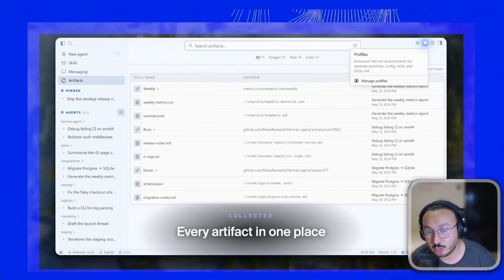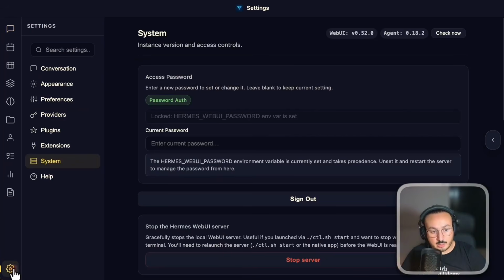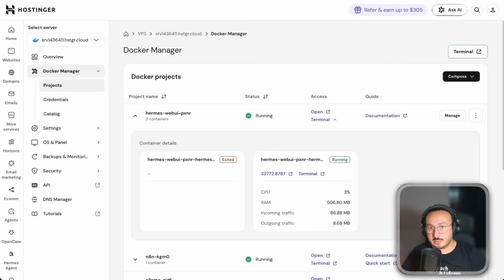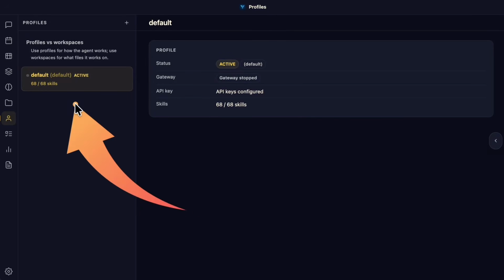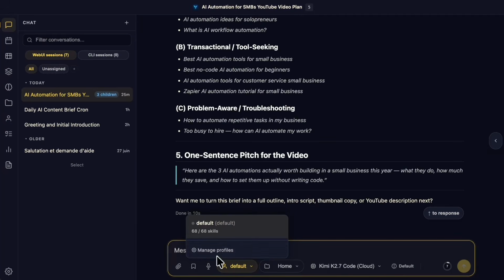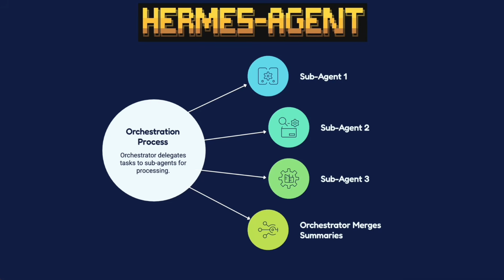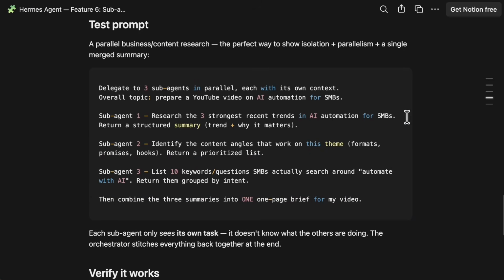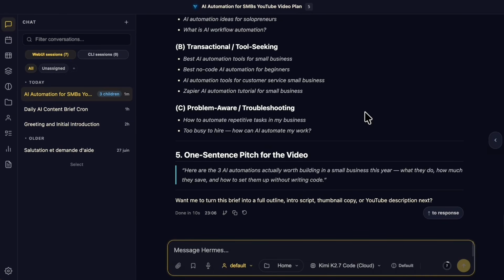Hermes: The Secret Power of AI Sub-Agents Nobody Talks About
Discover Hermes Agent and its powerful AI sub-agent system, a feature that almost nobody is talking about.

In this video, I show you how Hermes can delegate tasks to multiple specialized agents to execute workflows that are more complex, faster, and better organized.

You will learn how sub-agents work, how a main agent can distribute tasks among several autonomous AI agents, and why this architecture represents a major evolution in agentic AI.

We will explore how to use AI sub-agents to:

✅ Break down a complex task into smaller missions
✅ Run multiple searches and analyses in parallel
✅ Assign a specific role to each AI agent
✅ Automate advanced workflows
✅ Improve the quality and speed of results
✅ Build a complete team of autonomous AI agents